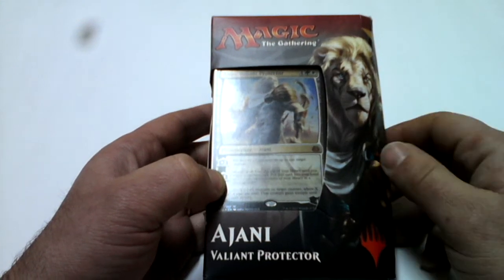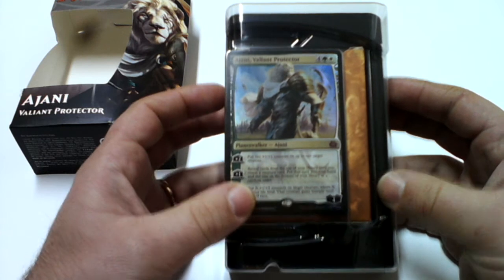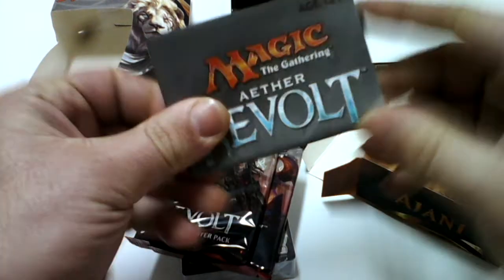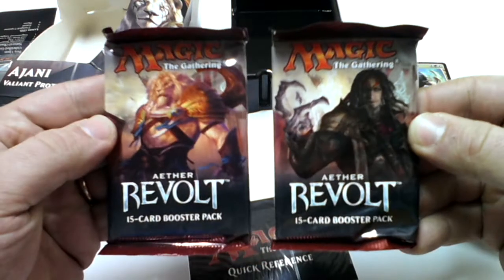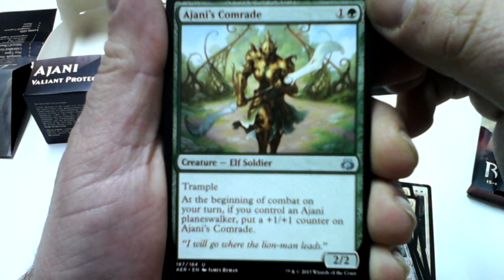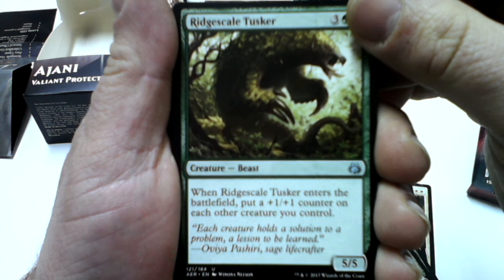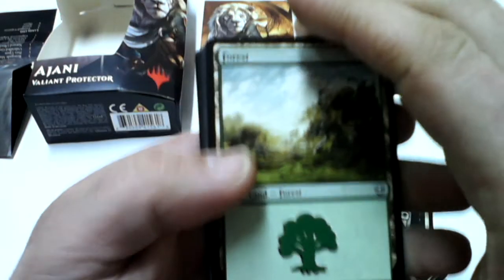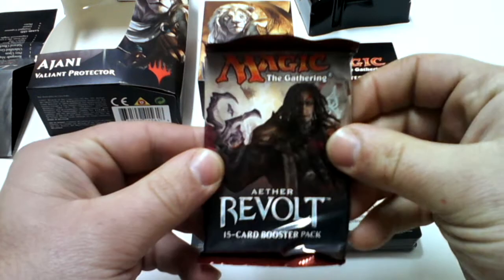MTG - Aether Revolt - Planeswalker Deck - Ajani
Unboxing deck with 2 boosters.
First of my tcg video in english.